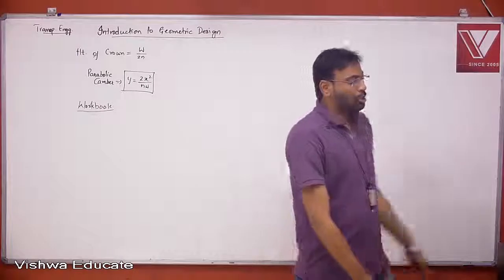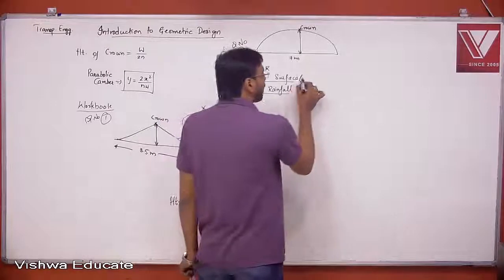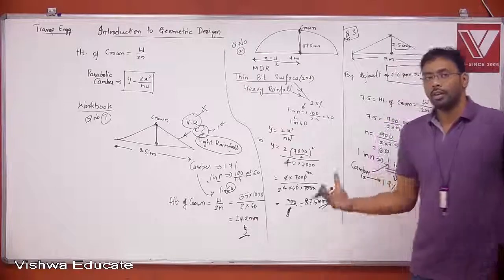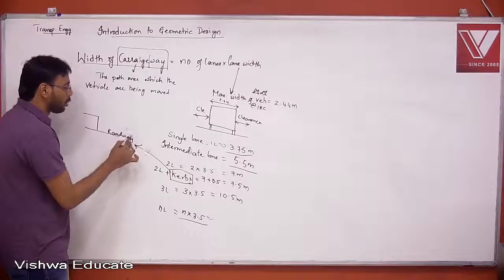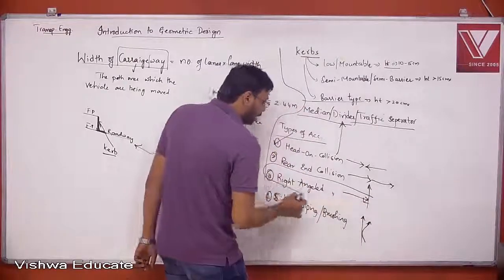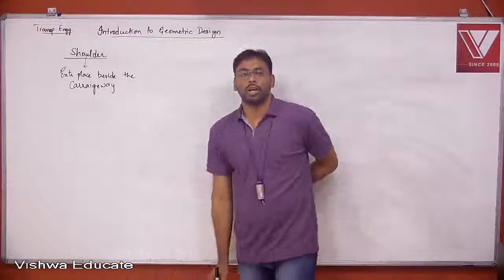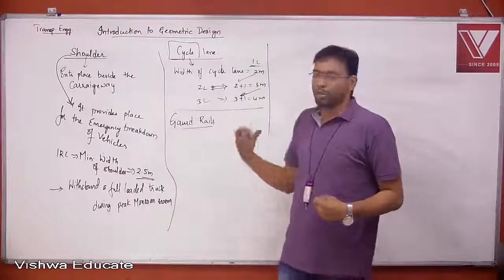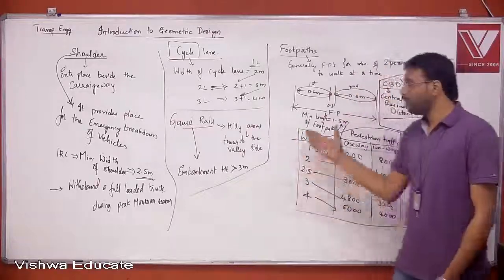Transportation Lecture 1, Introduction of Geometric Design by Teja Sir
Video Lecture for CE GATE aspirants
Subject : Transportation
Topic : Introduction of Geometric Design